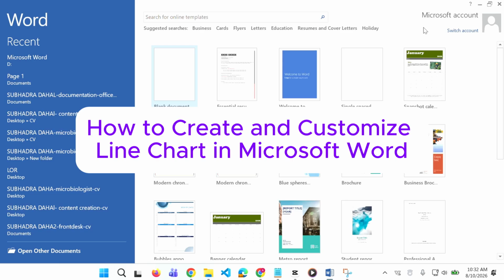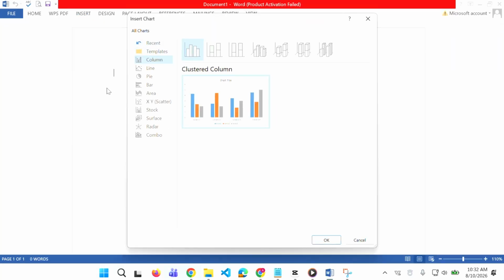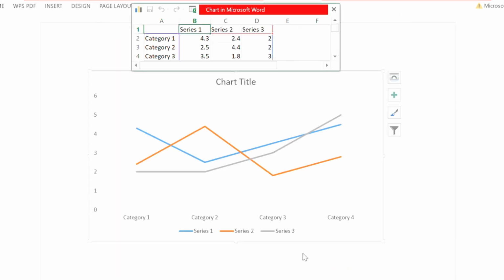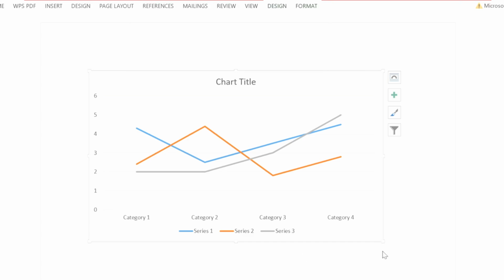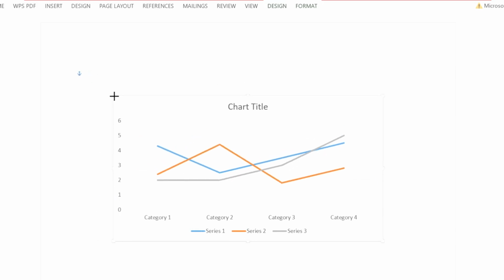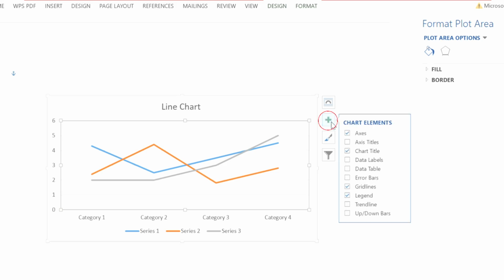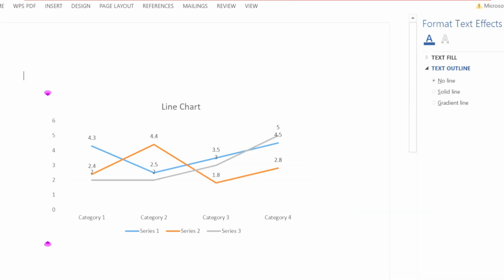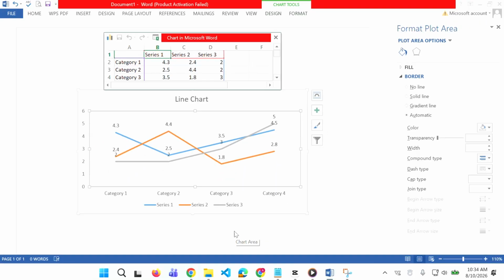How to Create and Customize Line Chart in Microsoft Word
How to Create and Customize Line Chart in Microsoft Word with this easy step-by-step tutorial. In this video, you'll learn how to make a line chart in Microsoft Word, create a simple line chart in Word, and customize your line graph to present your data clearly. You'll also learn how to create a chart in Word, including how to create a bar chart in Word and how to create a pie chart in Word. This tutorial also covers how to make a line graph in Microsoft Word 2010 and how to make a line chart in Word for your documents and reports.

Timestamps:
0:00 Introduction
0:20 How to Create and Customize Line Chart in Microsoft Word
01:25 Outro